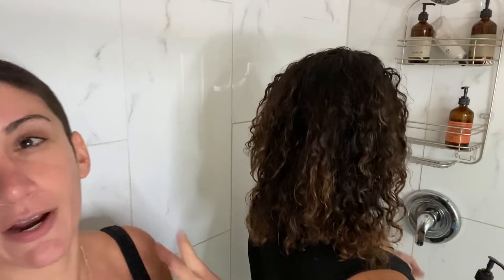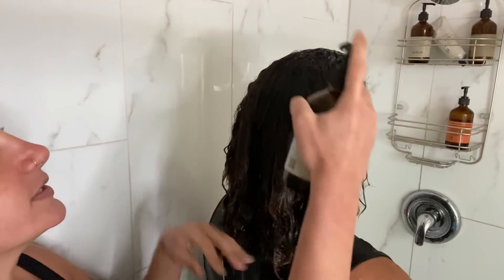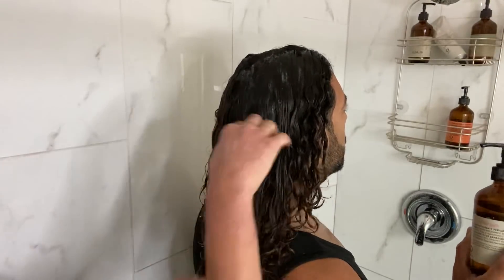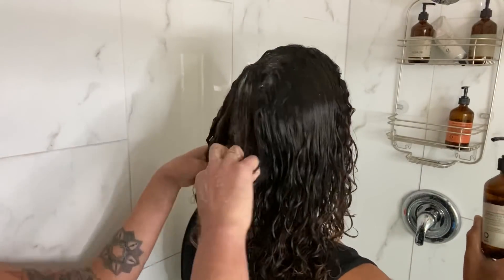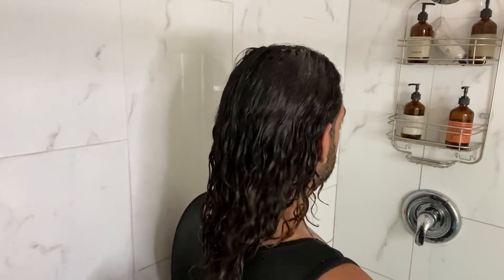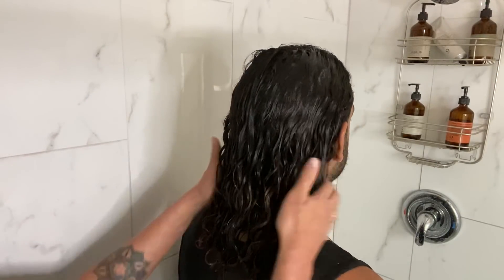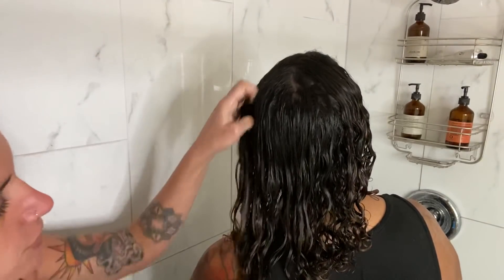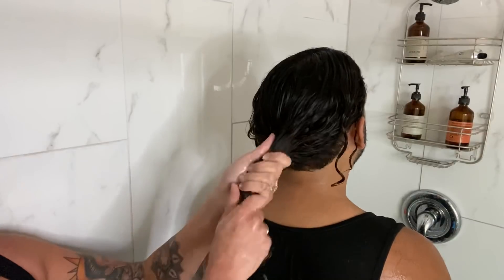Wash & Condition to Maximize Your Wavy or Curly Hair w/ The Curl Ninjas 😍